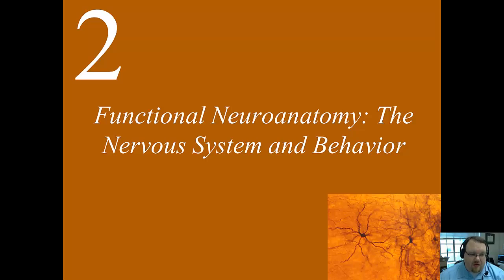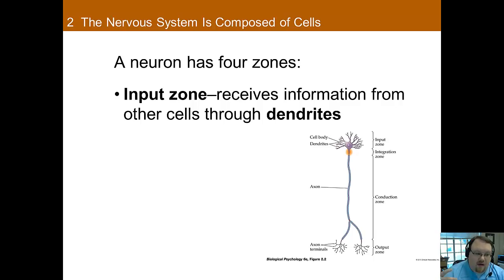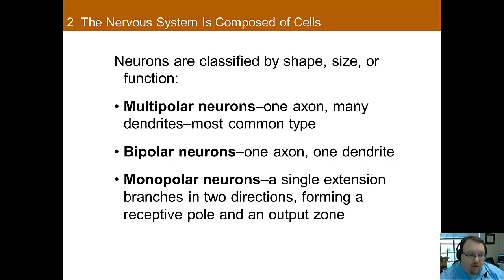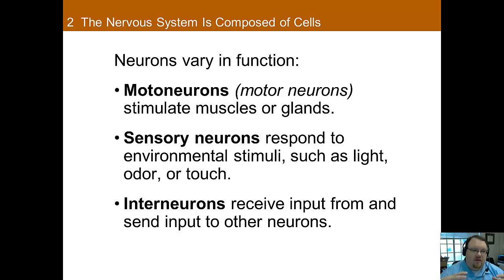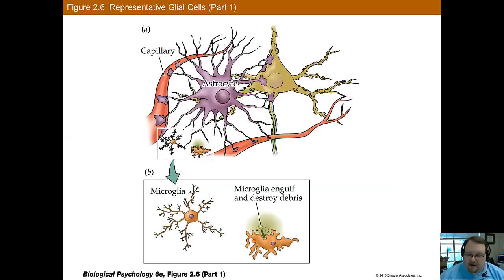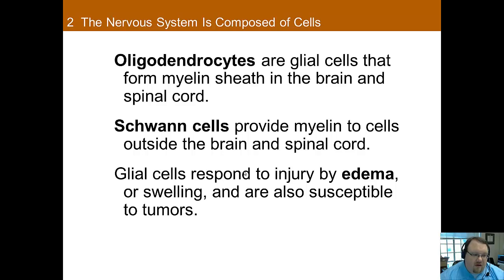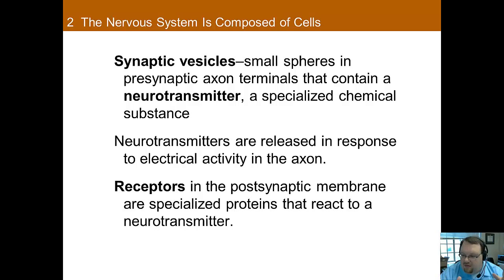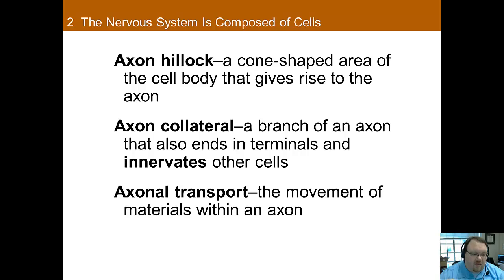Chapter 2 Part A: Functional Neuroanatomy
This is part A of the lecture for Chapter 2: Biological Psychology in Dr. Nadorff's Biological Psychology course at Mississippi State University.